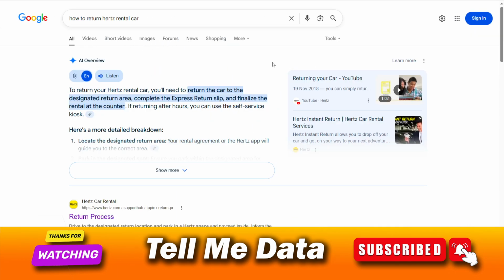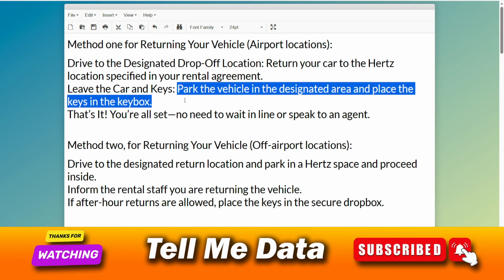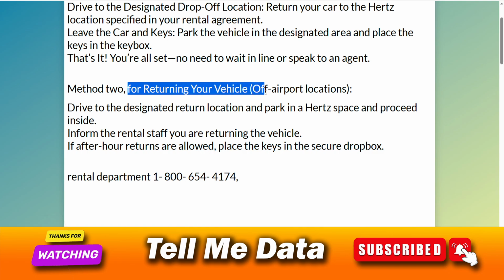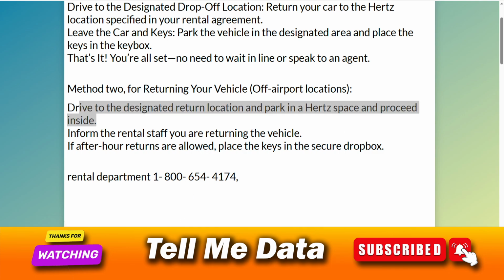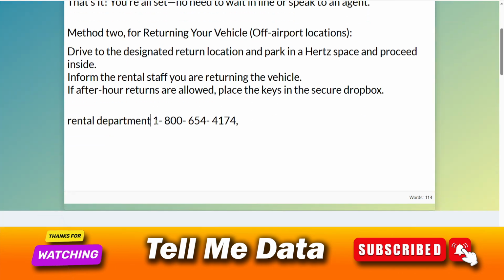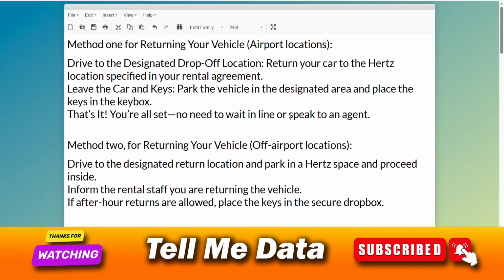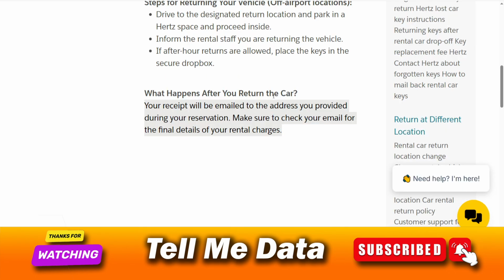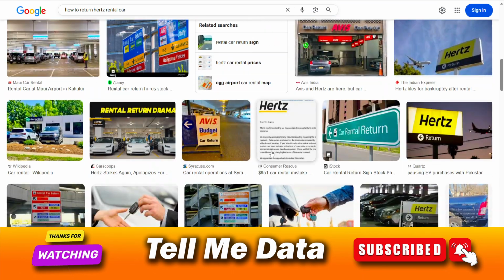How to Return Hertz Rental Car| Step-by-Step Guide for Drop-Off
tellmedata howtocancel cancel howto How to Return a Hertz Rental Car | Step-by-Step Guide for Drop-Off